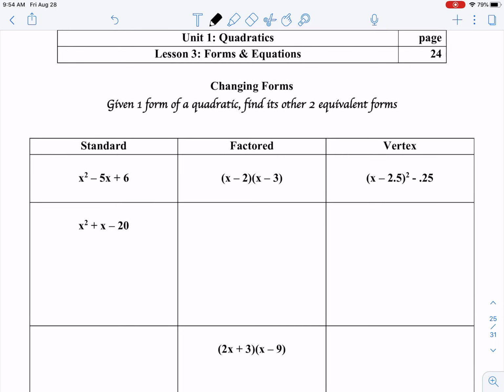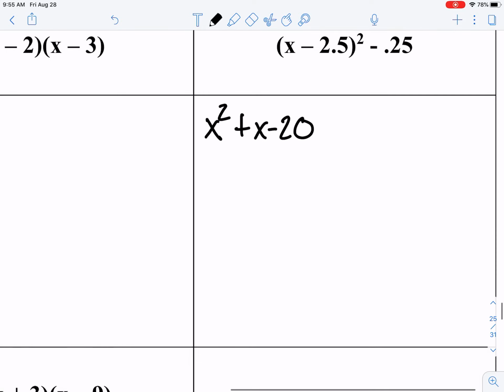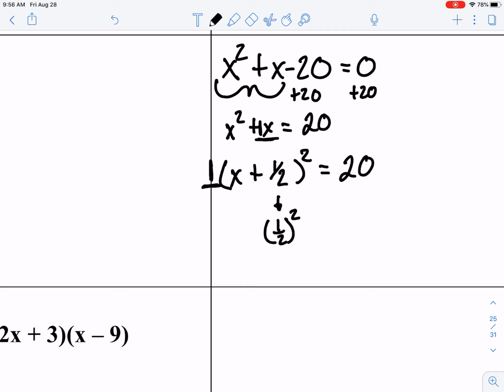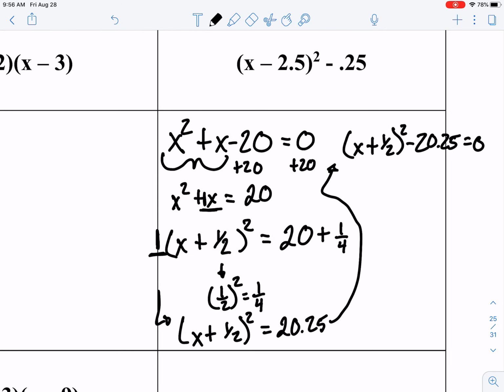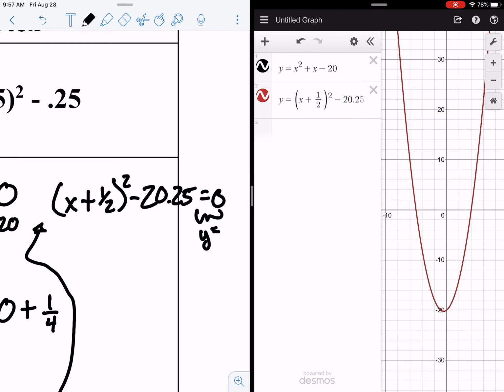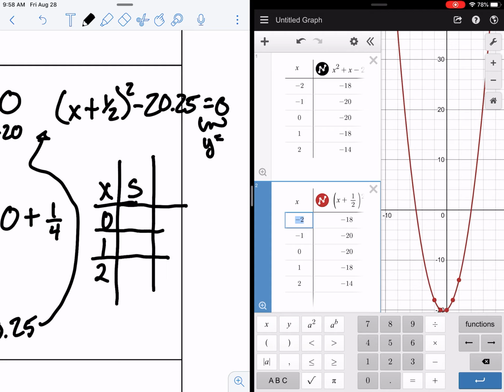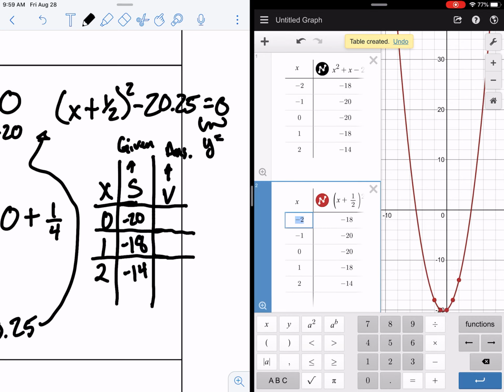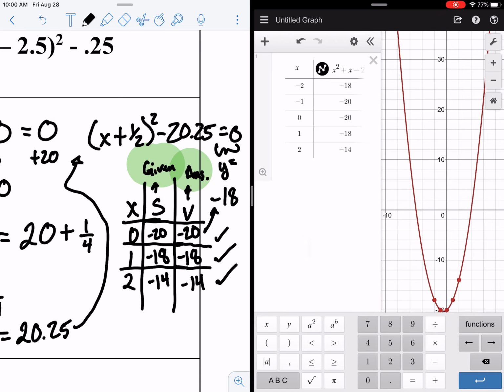Math 2 | Quadratics | L3 forms & Equations | Standard Form to Vertex Form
This video covers how to change a quadratic from standard form to vertex form